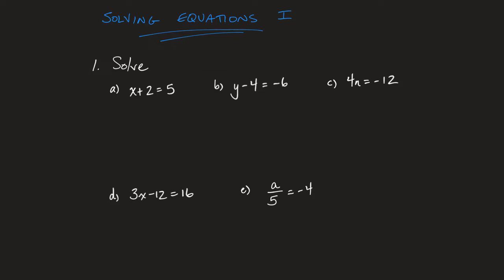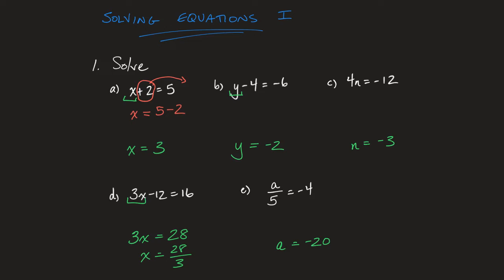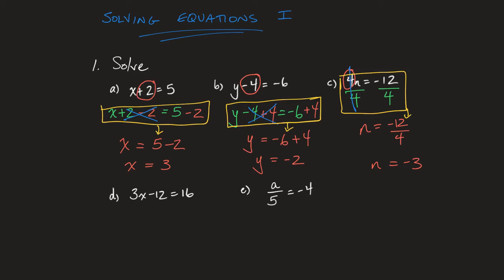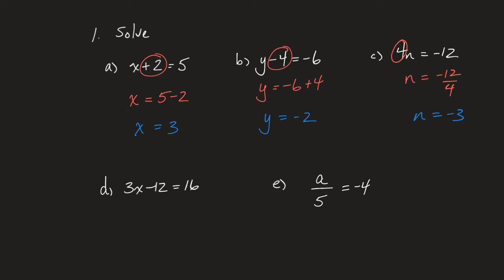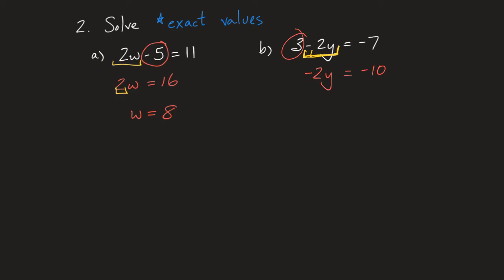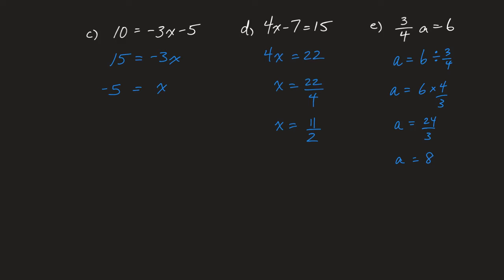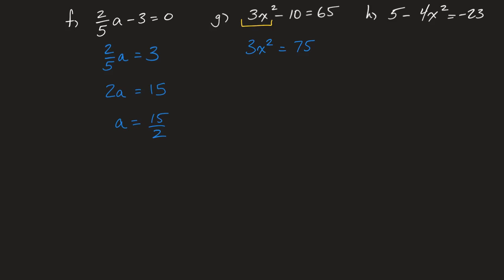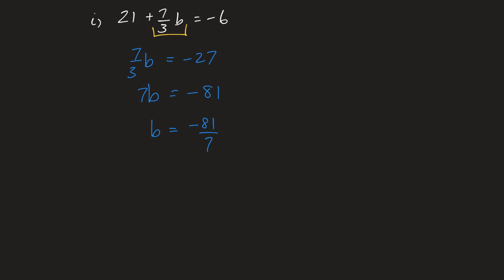31 Solving Equations - 1 and 2 Steps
This video covers an introduction to solving 1 and 2 step Equations.  It begins with "Inspection", then "Moving Terms".  The it covers the "Scale" method and finally discusses the best method of  "Opposite Operations" to solve.  I hope it helps!

0:00 Theory behind Isolating
13:07 Opposite Operations Method
16:06 Isolating
17:00 Isolating Examples